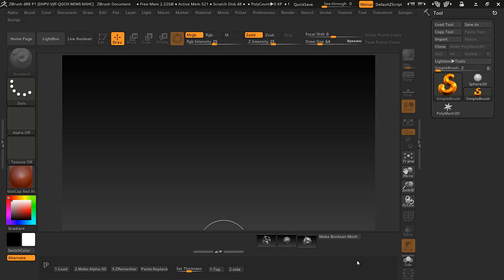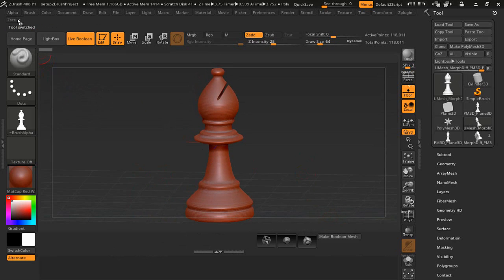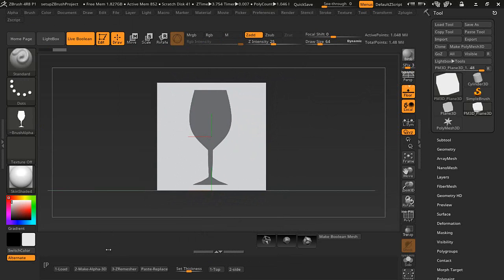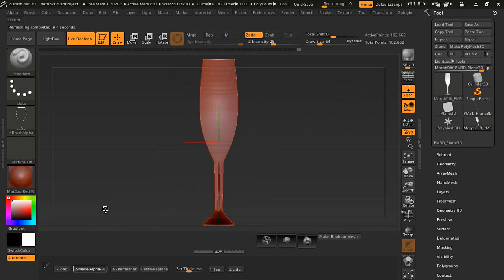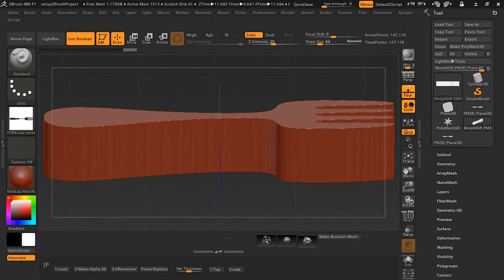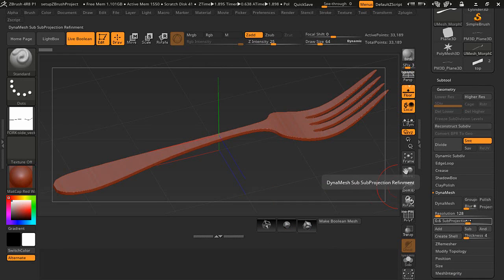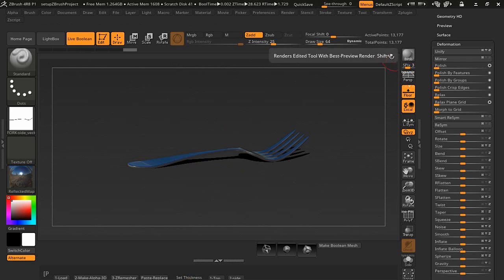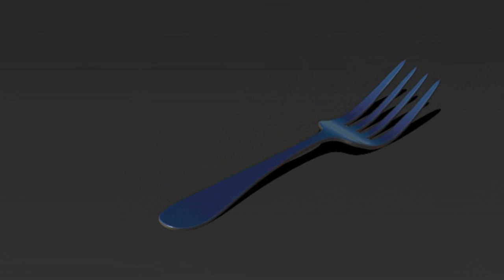4R8 2D TO 3D VER B